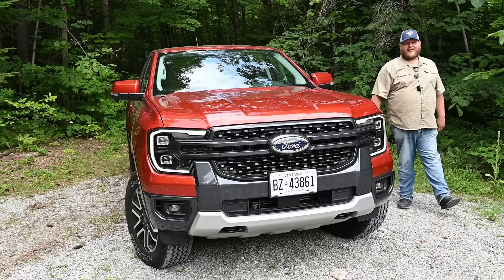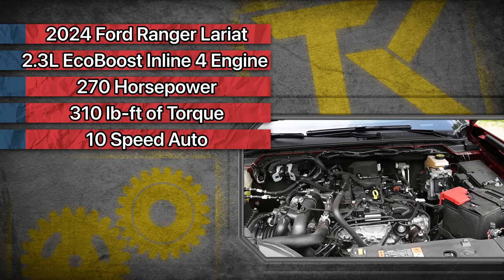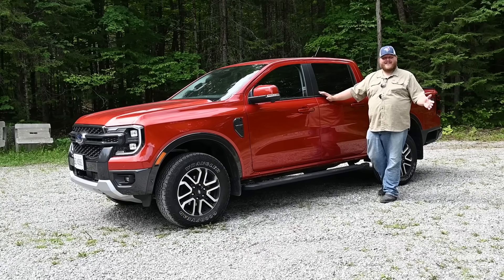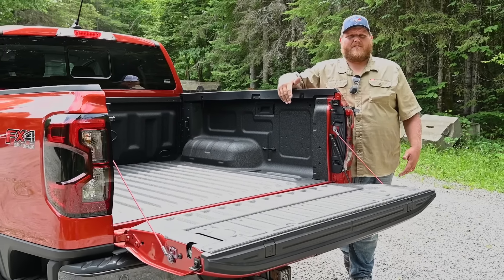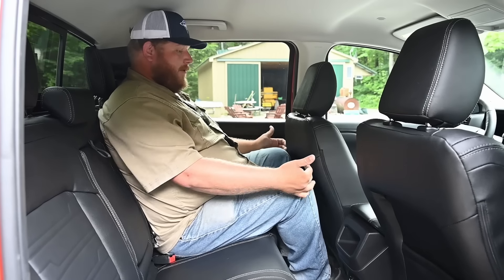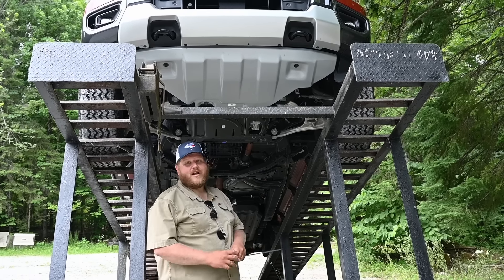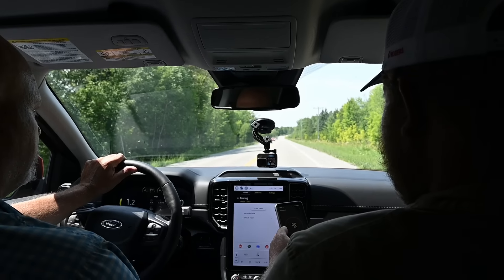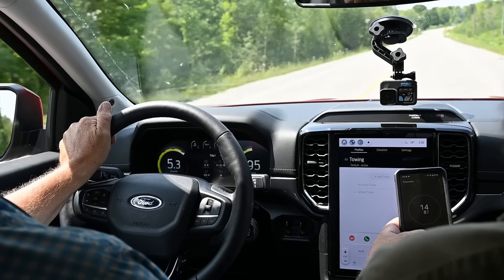Towing & Hauling with the 2024 Ford Ranger Lariat - Is Ford's New Midsize Better Than the Rest?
In this video we put the new Ford Ranger Lariat to the test with a trailer and a bed full of rubber..

Let us know your thoughts on the redesigned Ford Ranger in the comments below.